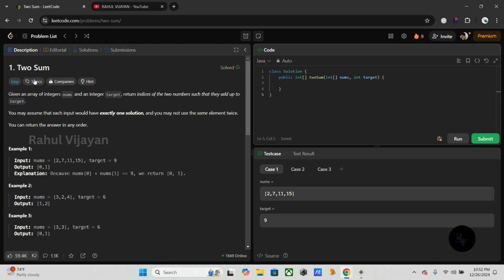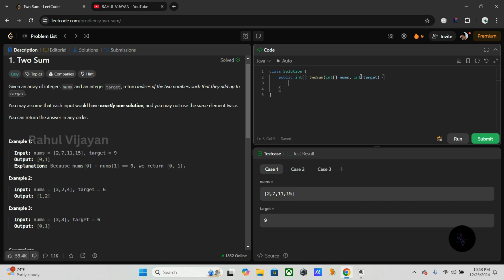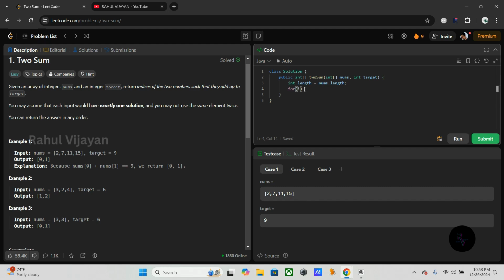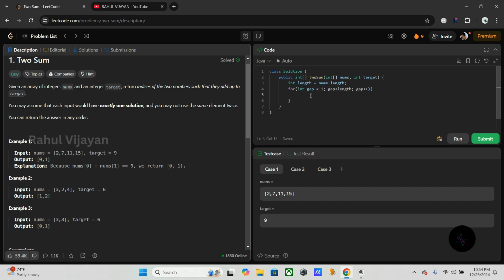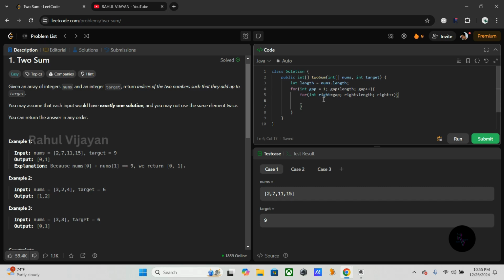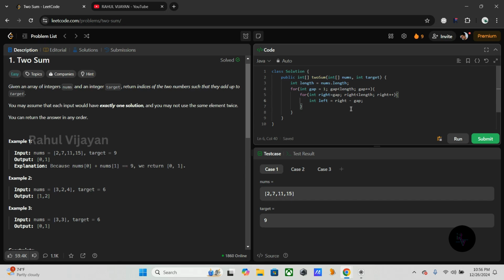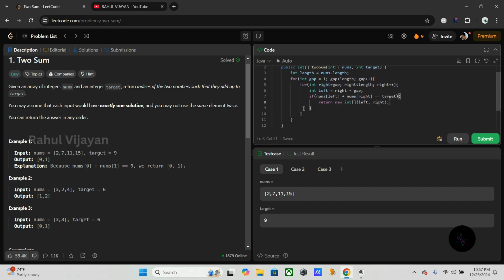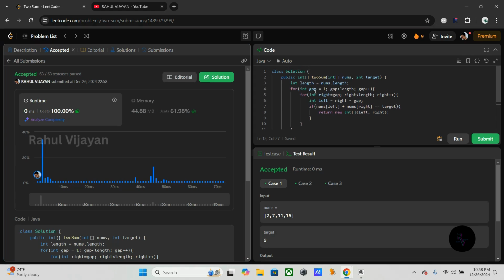Two Sum LeetCode Challenge CRACKED using Java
In this video, we explore a Java solution to the popular Two Sum problem, where the goal is to find two distinct indices in a given array such that the sum of the elements at those indices equals a specified target value.

Code Explanation:
The method twoSum(int[] numbers, int sum) iterates through the array numbers and checks pairs of elements to see if their sum equals the target value sum.
The outer loop controls the "gap" between the two indices, starting at 1 and increasing until the end of the array.
The inner loop iterates over potential right indices, with the left index calculated as right - gap.
When a valid pair is found (i.e., the sum of the elements at the left and right indices equals the target), the method returns those indices.
If no such pair is found, an empty array is returned.
This approach ensures that we check every possible pair of indices while maintaining a clear structure for controlling the gap between them.